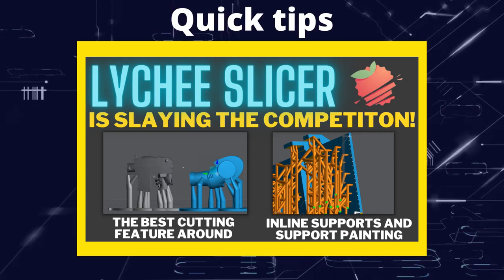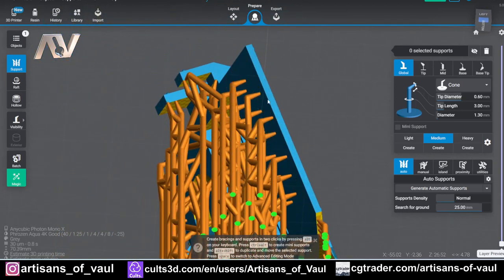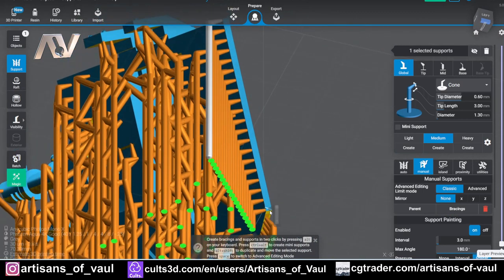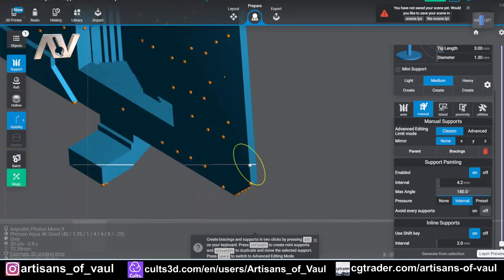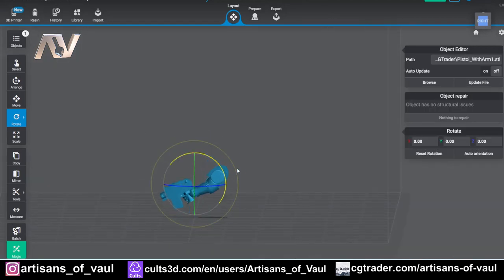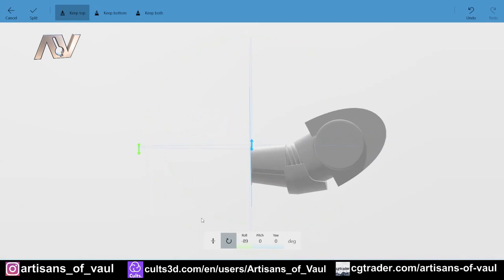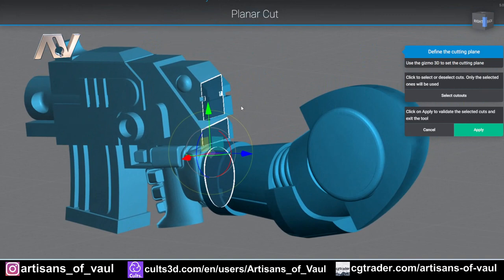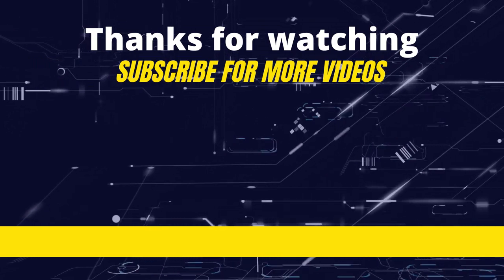Lychee Slicer - Inline Supports, Support Painting and Planar Cut Tools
A look at some of the features of Lychee Slicer that I think makes it SO far ahead of the competition.

00:00 Intro
00:41 Inline Supports
01:47 Support Painting
03:00 Planar Cut